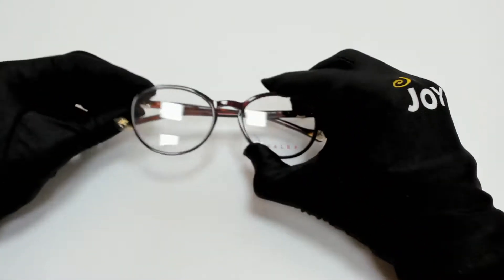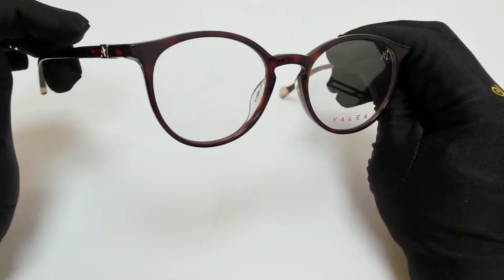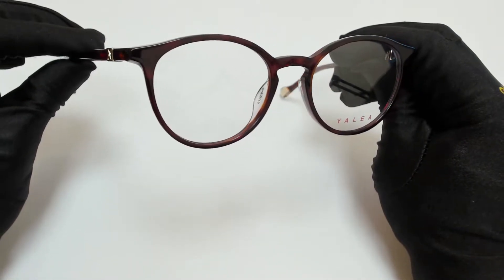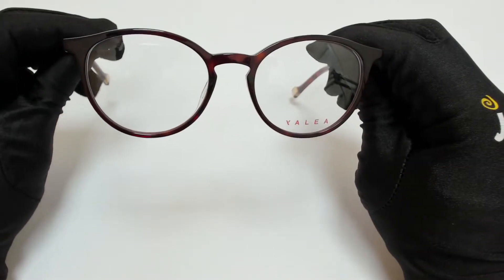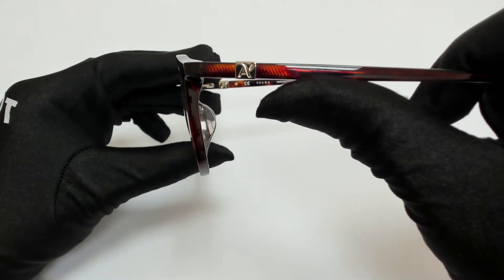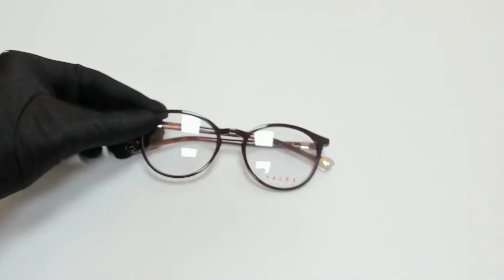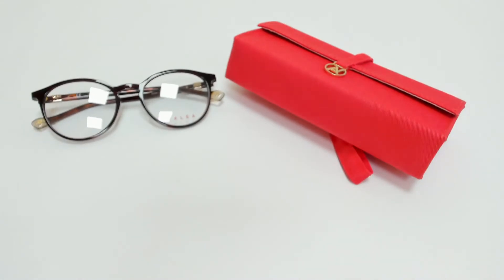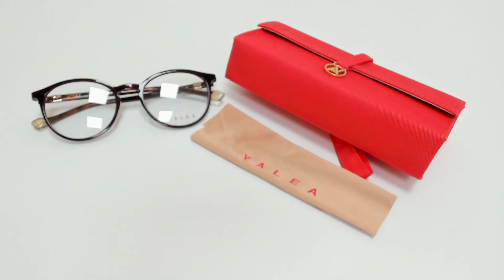Yalea Eyeglasses Model-Naomi; VYA022 Color-06NE Red Havana/Gold